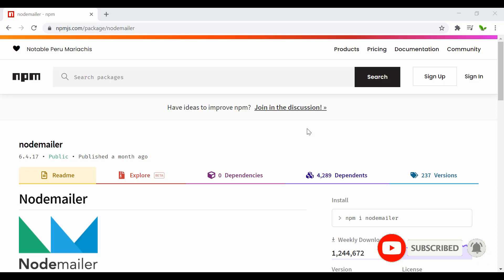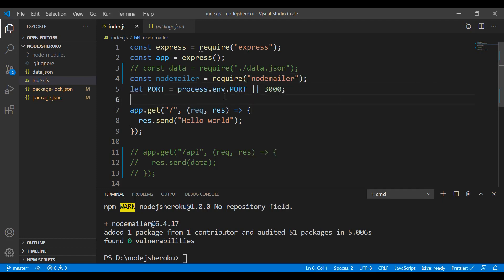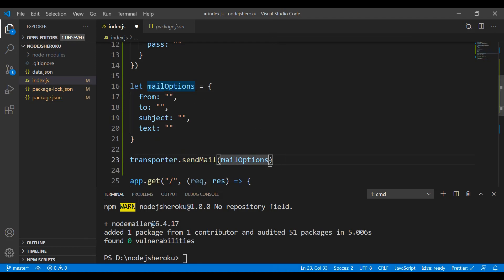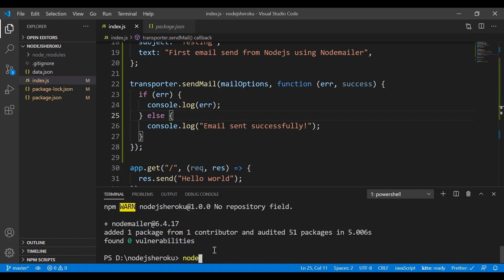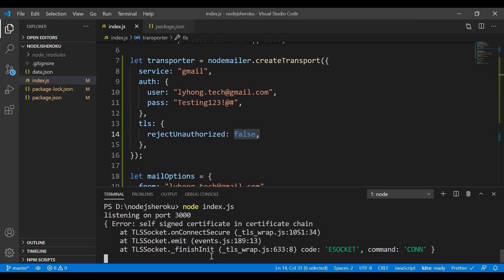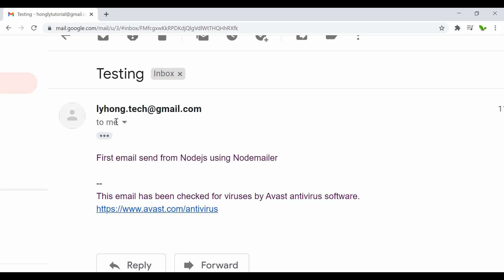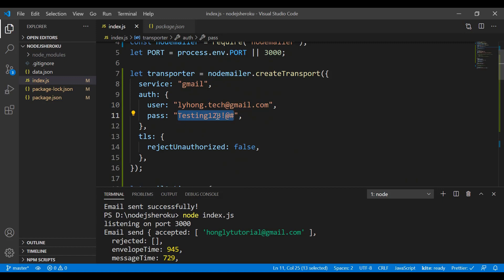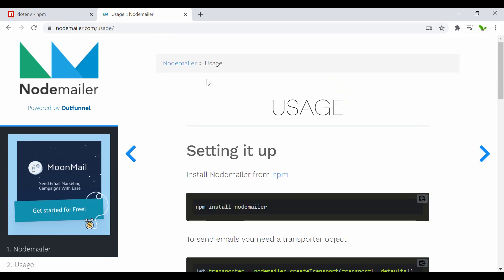Send Emails with Node.js in 3 Simple Steps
In this video, you will learn how to send emails in Node.js using a popular library called Nodemailer. Gmail accounts are used for the demonstration.